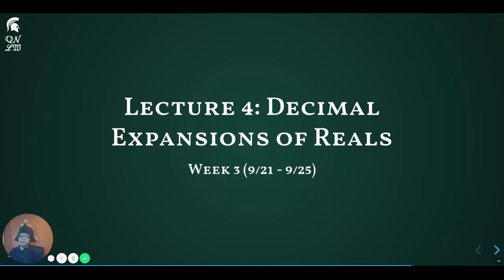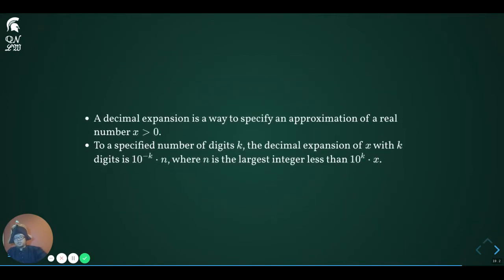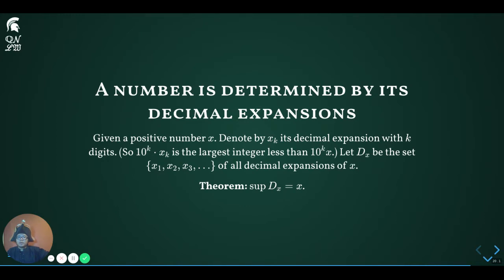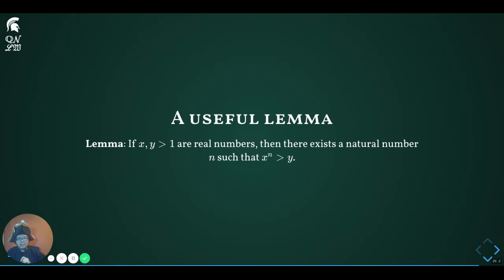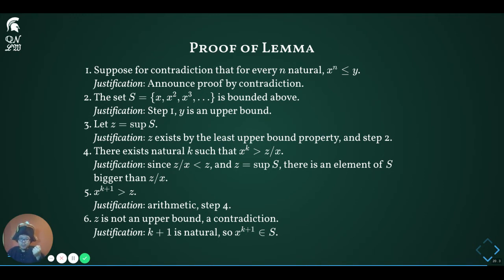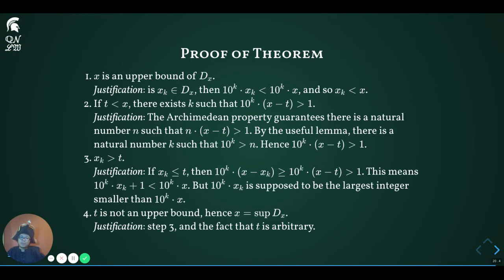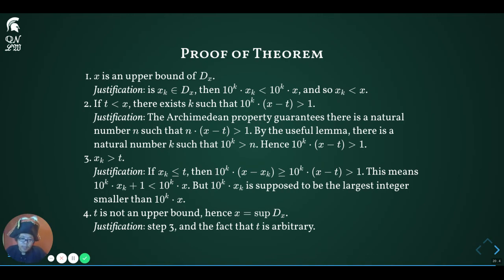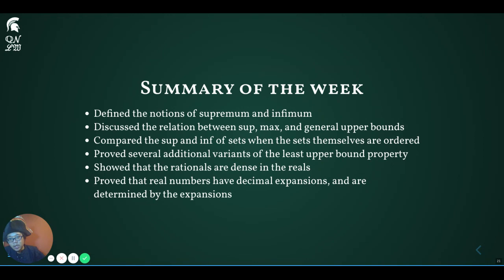Decimal Expansions (MTH320 L03-4)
Defining decimal expansions of real numbers.